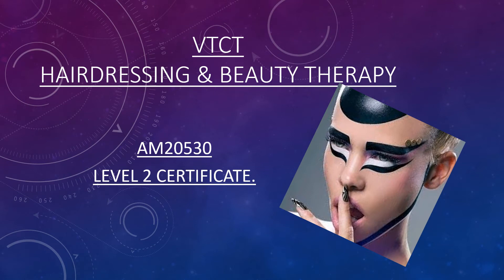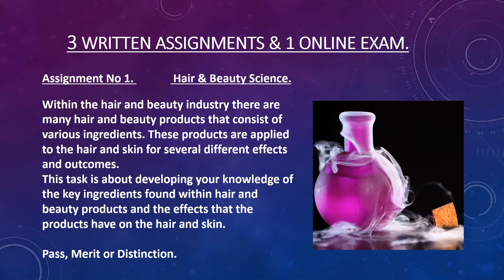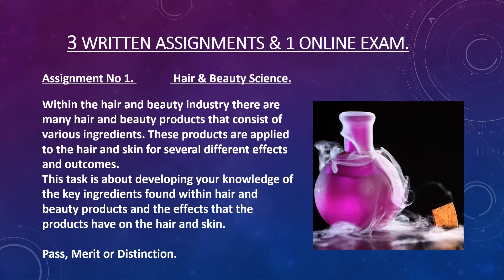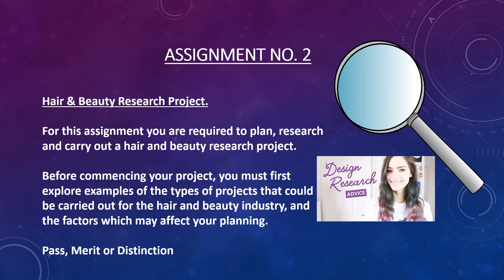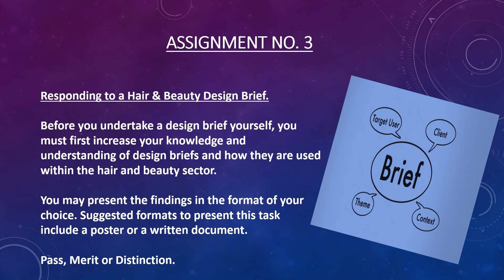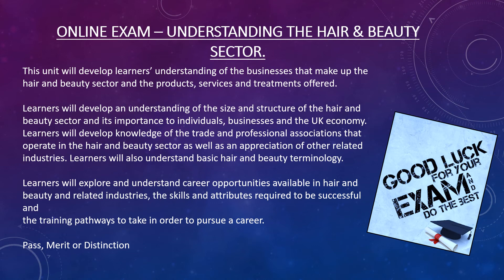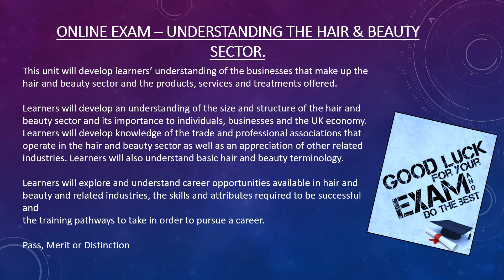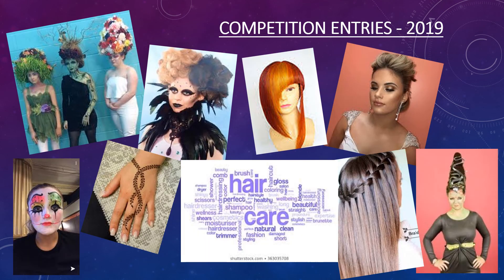Year 9 Options - VTCT Hairdressing and Beauty Therapy